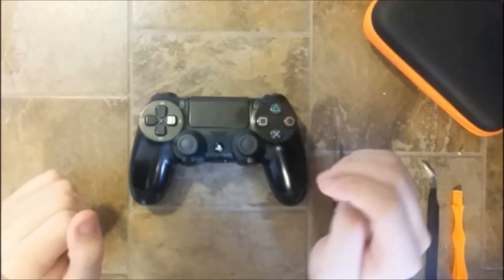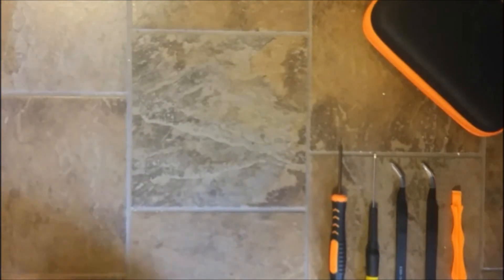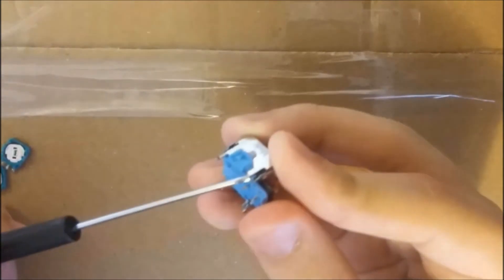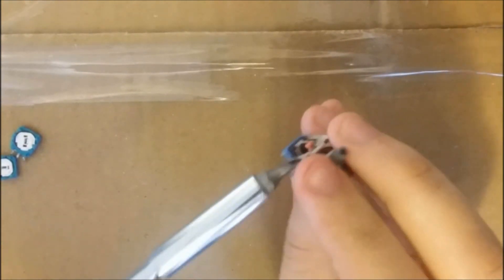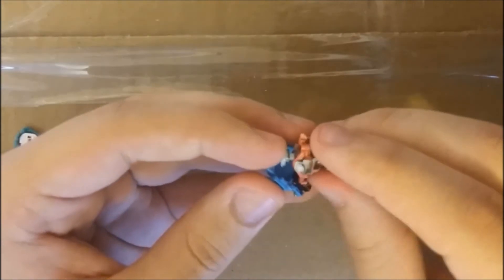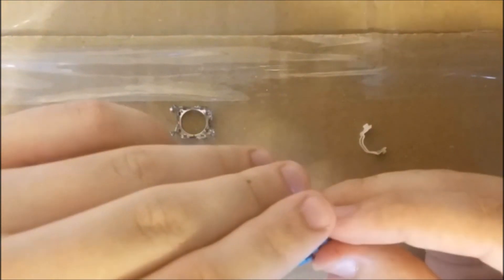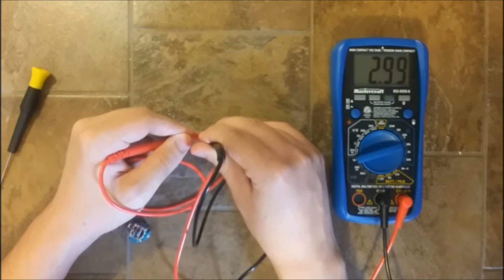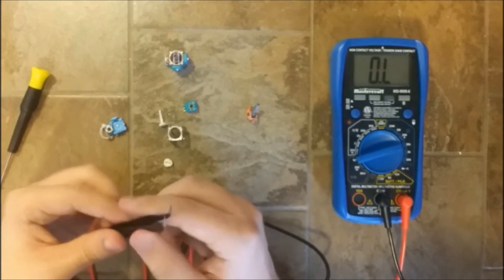What's inside a joystick/analog stick module ? - The best way to understand joystick drift !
In this video, we are going to make a complete teardown of a joystick/analog stick module to see how it is working and how it's made. I will also give you some usefull tips about joystick drift and more !

Here is a link to the toolkit I used (screwdrivers, tweezers and more) :

Soldering iron :

Need a new Xbox One controller ? :

Need a new Playstation 4 controller ? :

You can also find a lot more on our website. Take the time to take a look :

If you enjoy this video, don't hesitate to make a donation so we can buy more stuff and try to fix more complex items

We will refund shipping if we can repare your items and sell them back for a profit ! :)